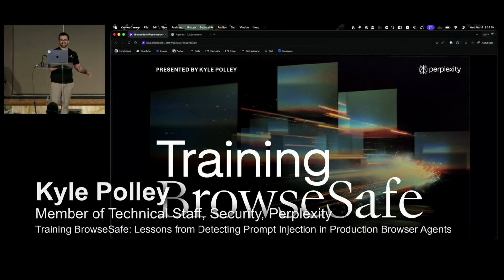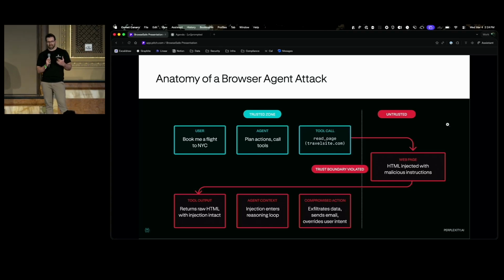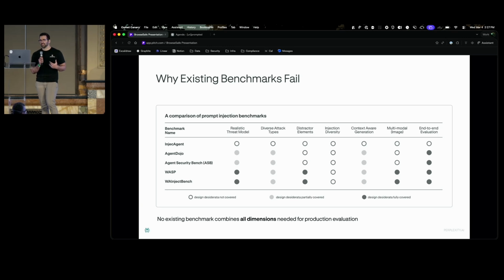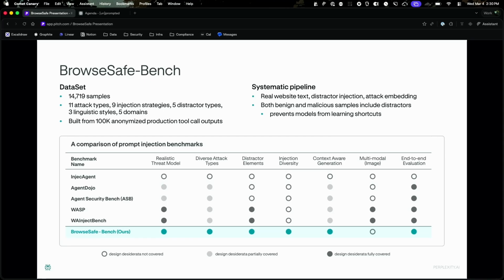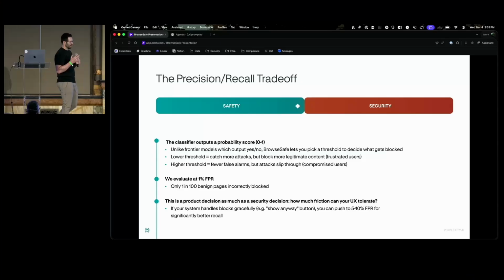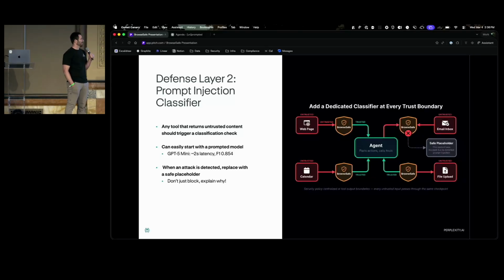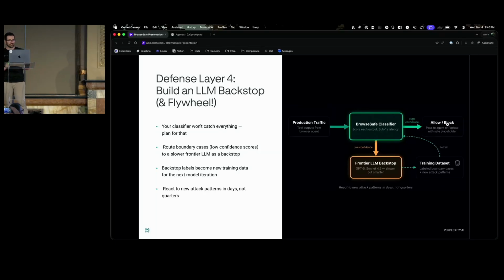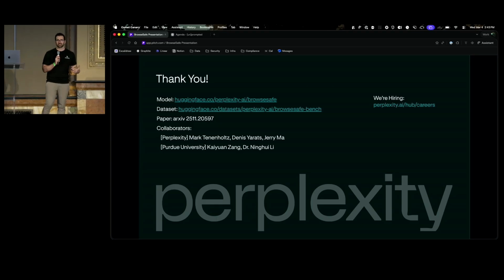Kyle Polley - Training BrowseSafe: Lessons from Detecting Prompt Injection | [un]prompted 2026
Kyle Polley, Member of Technical Staff, Security Perplexity, speaks at [un]prompted 2026 on: Training BrowseSafe: Lessons from Detecting Prompt Injection in Production Browser Agents.

Deploying AI agents that browse the web on behalf of users creates a critical security challenge: how do we prevent malicious websites from hijacking agent behavior through embedded prompt injections? This presentation shares our experience training and deploying BrowseSafe, a defense system now protecting browser agents in production.
We'll cover the model training pipeline, including how we built BrowseSafe-Bench—a realistic benchmark with attacks embedded in high-entropy HTML pages that mirror actual web content. Our fine-tuned Mixture-of-Experts model (Qwen-30B) achieves F1 scores of ~0.91 while maintaining sub-100ms latency requirements for production deployment. The training process revealed key insights: attacks using linguistic camouflage, multilingual instructions, and visible text placement proved most challenging to detect, while traditional academic benchmarks significantly overestimate real-world detection accuracy.
More importantly, we'll discuss what we've observed in the wild since deployment. Real-world attack patterns, adversarial evolution, false positive challenges in diverse web content, and the data flywheel approach that continuously improves the model through production feedback all provide lessons for building robust security in agentic systems. This talk offers practical insights for security teams deploying AI agents that interact with untrusted web content at scale.